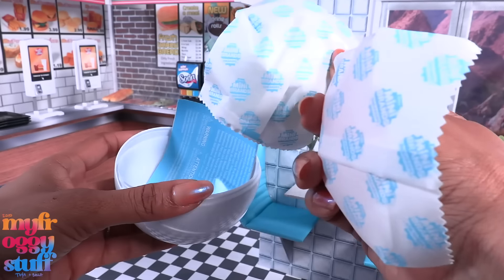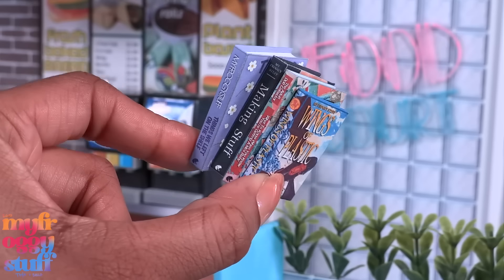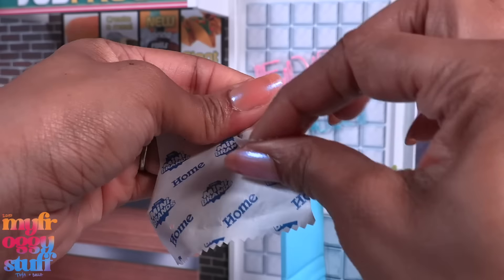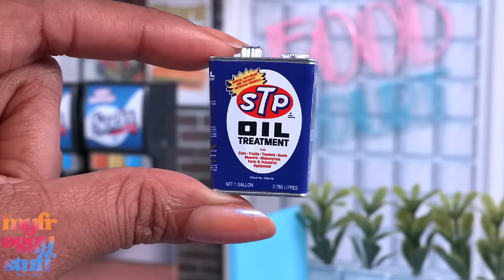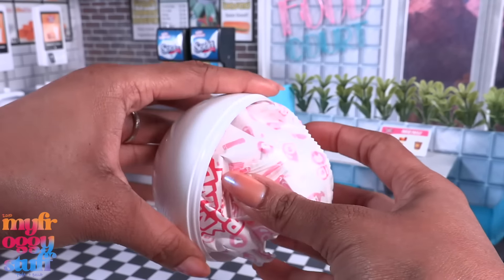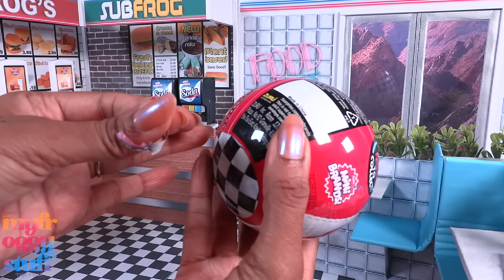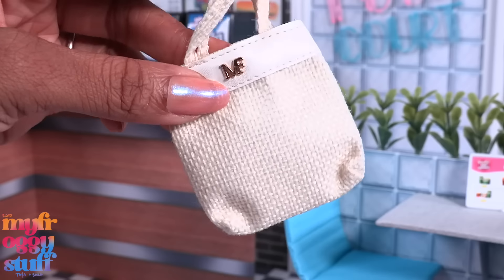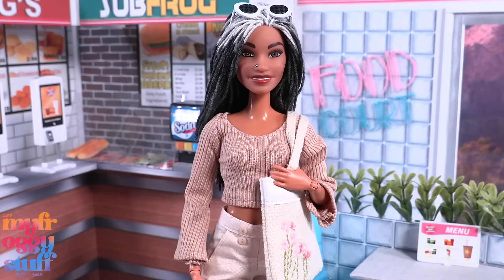Top 10 Mini Brands Capsules: Ranking My Favorite Minis Least To Best For Barbie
There are so many different Mini Brands out right now, but are they all a good size for Barbie? Let’s open one from all the different collections!!! Which ones are our favorite and which ones are not so much? Today I am ranking the different Mini Brands capsules from my least favorite to my most favorite to use with our 1/6 scale world and Barbie. Join us for an ALL NEW video on YouTube at MyFroggyStuff.

Some thumbnails may be edited with FaceApp, an AI face generating editing tool 🙂